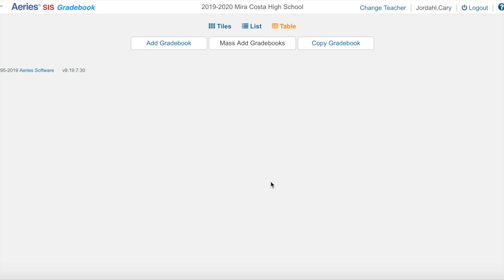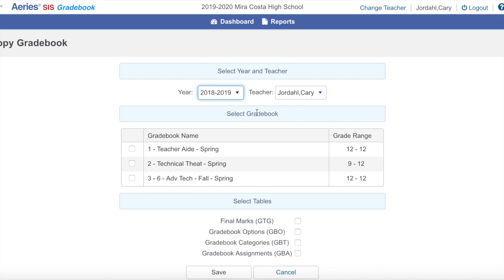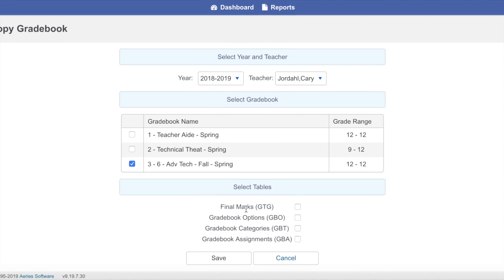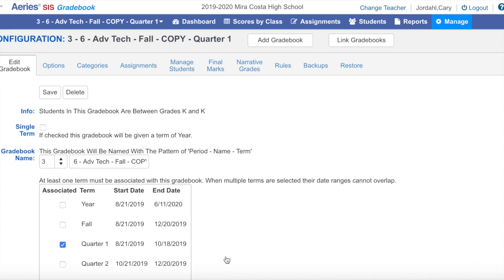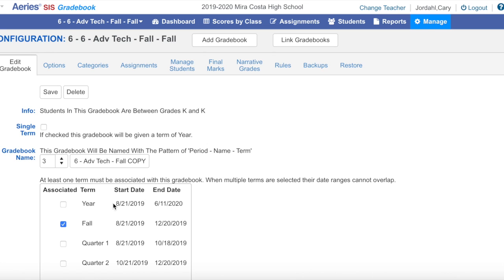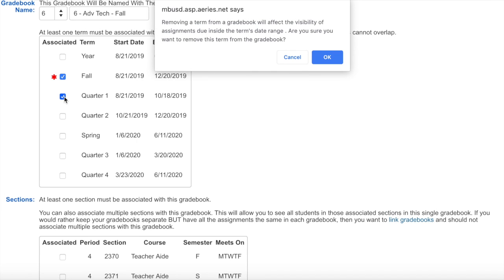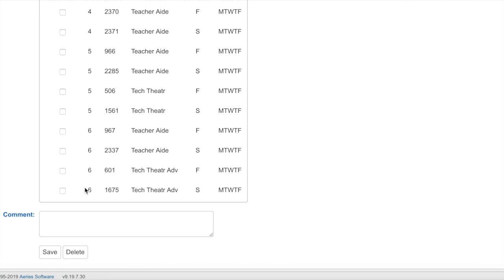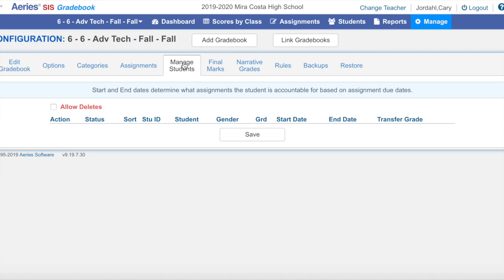Aeries Gradebook Video 2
This video is about Aeries Gradebook Video 2